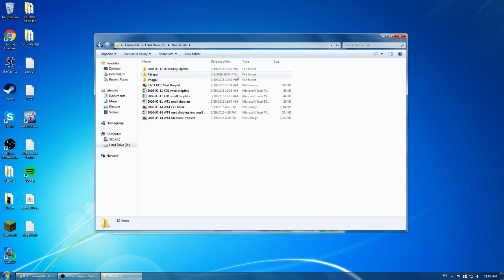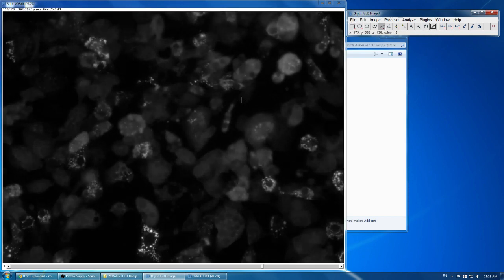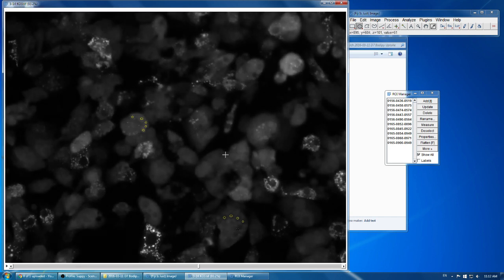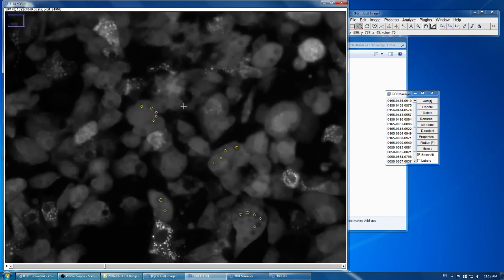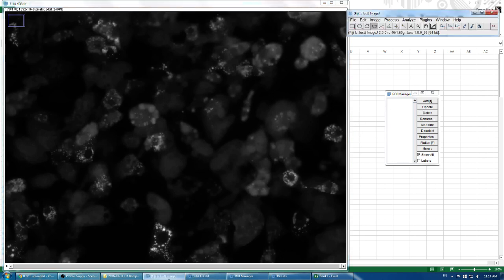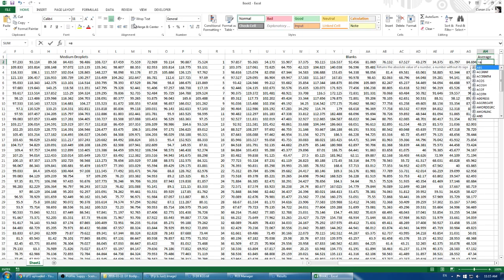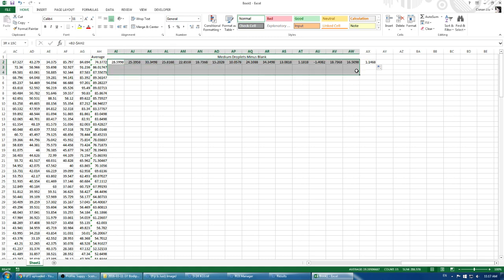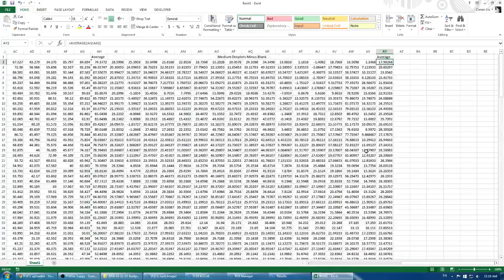ImageJ How to Measure Mean Fluorescence Intensity Over Timelapse Image Stack (Condensed)